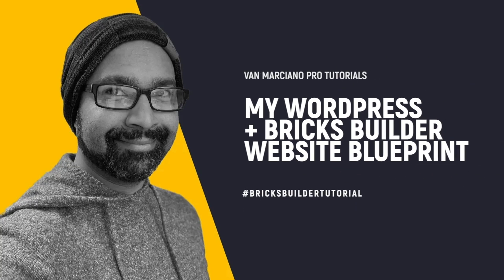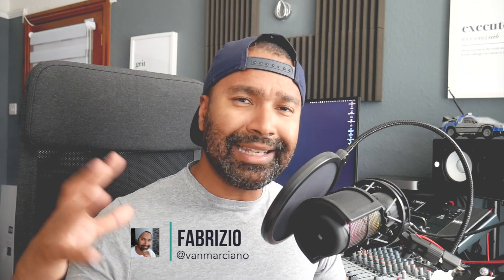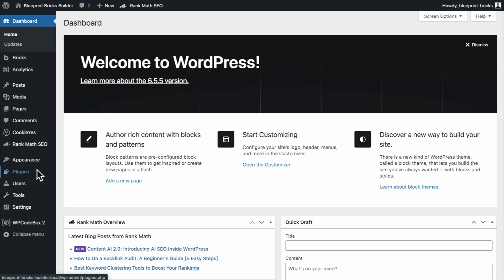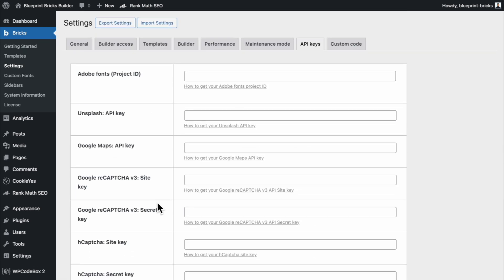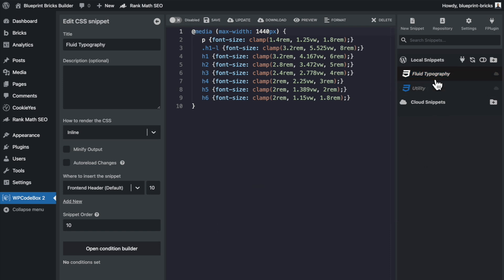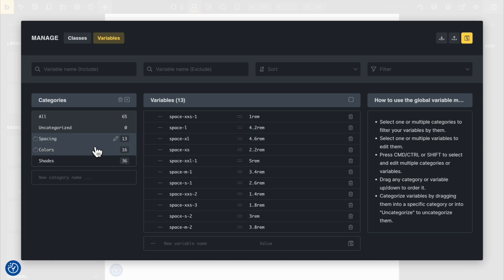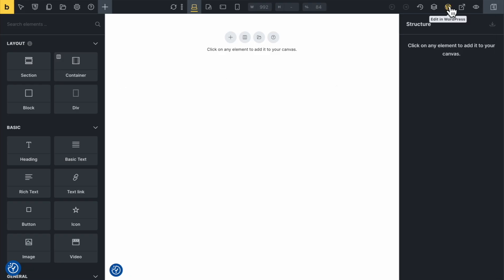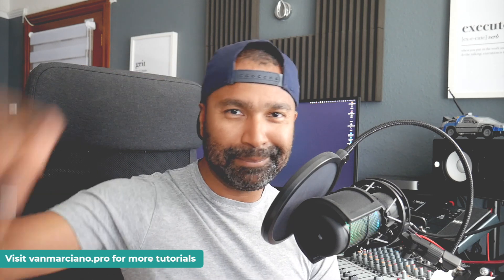Sharing my Bricks Builder WordPress Website Blueprint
In this short video, I'll share my simple Bricks Builder and WordPress website blueprint, including the plugins, settings for WordPress, and how to save as a blueprint using the Local WP App! It's all good fun so enjoy.

 / vanmarciano​